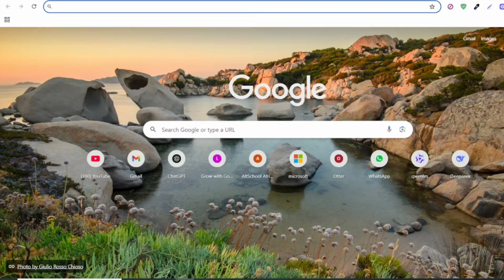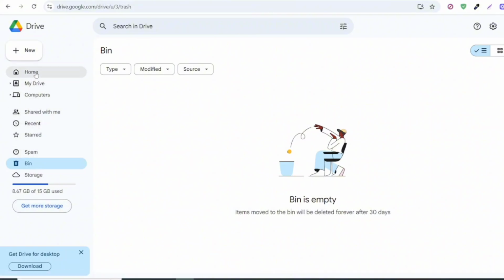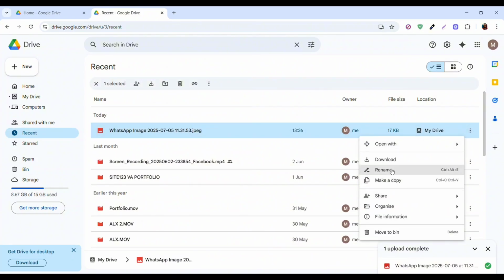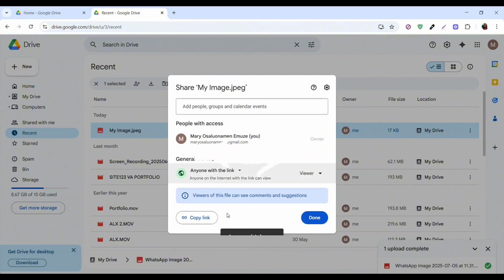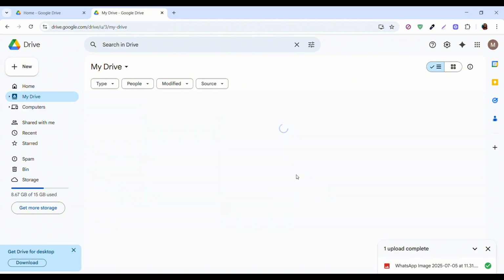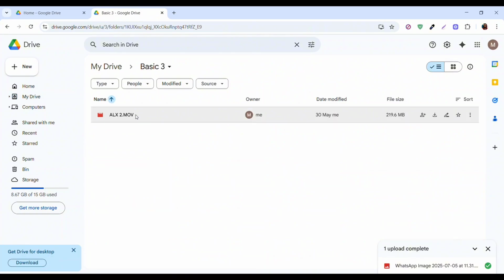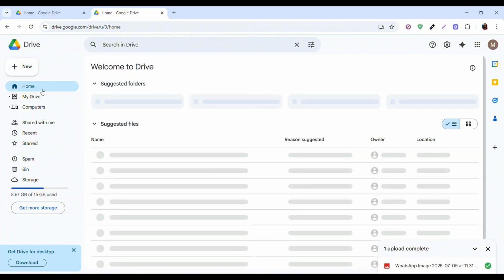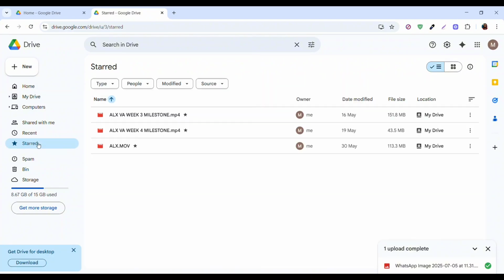How to Use Google Drive | Complete Beginner's Guide (2025)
Want to organize your files, access them anywhere, and collaborate with others easily? In this beginner-friendly tutorial, I’ll walk you through how to use Google Drive like a pro  from uploading files and creating folders to sharing documents and using Drive efficiently for work or school.

 What you'll learn:

How to upload and organize files

How to create folders in Google Drive

How to share documents securely

And more

Whether you're a student, teacher, freelancer, or entrepreneur, this tutorial will help you save time and stay organized.